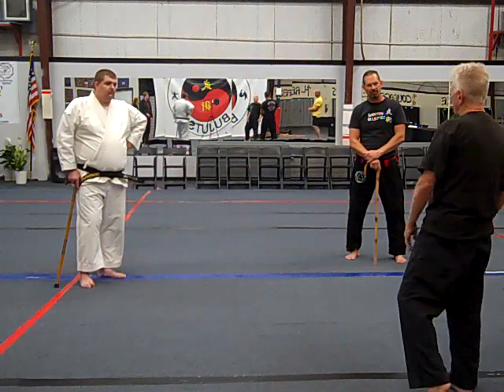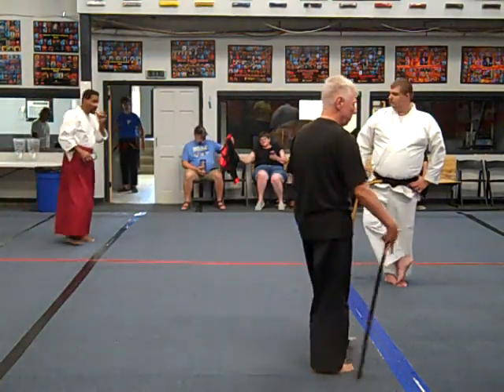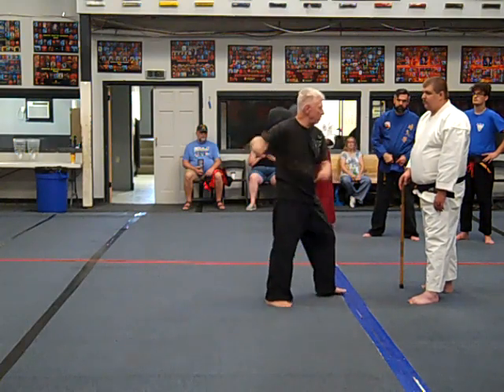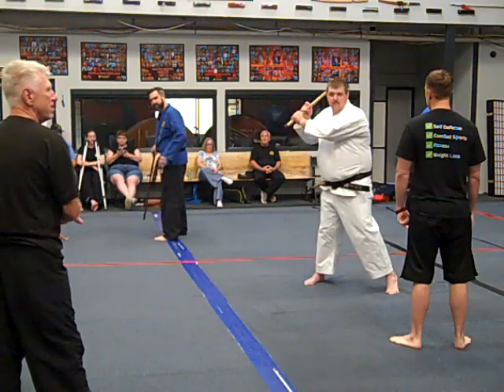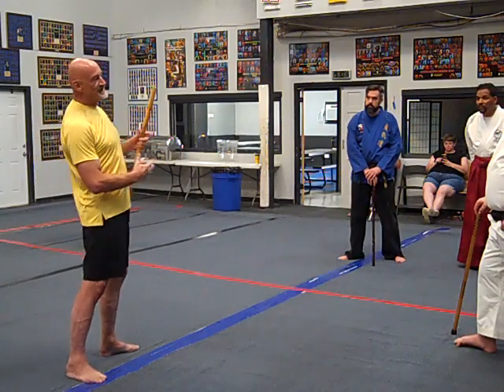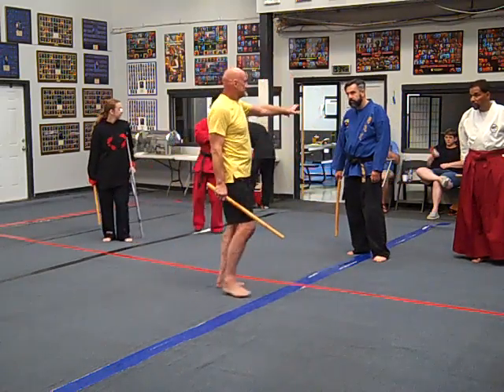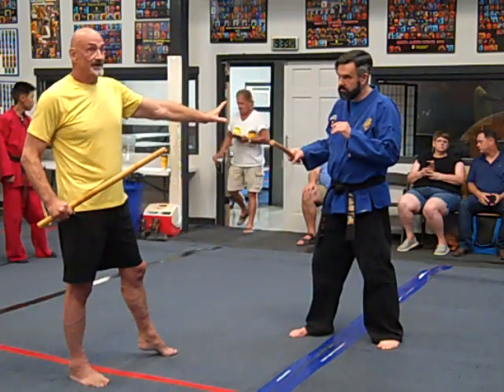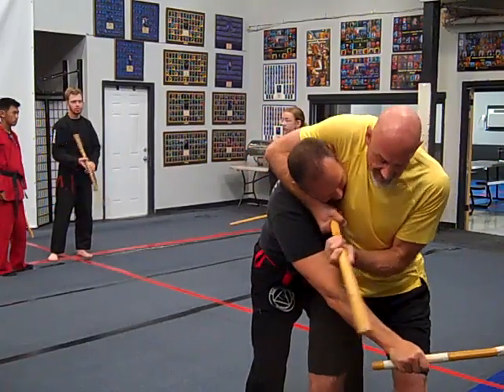USA Martial Arts Hall of fame Shillelagh Seminar with Curt Doyle and Eric Knaus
Fun seminar with my buddy Eric Knaus.  YouTube cut the hour down to 43 minutes for some reason.